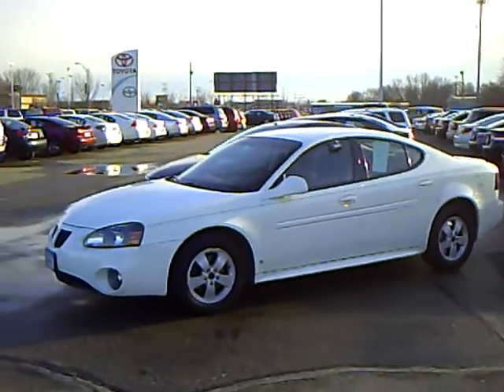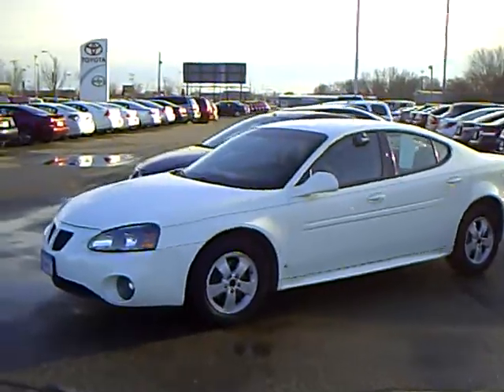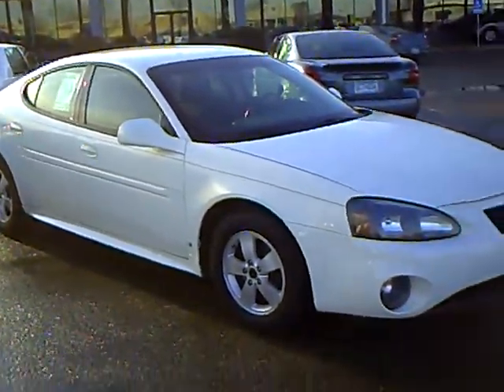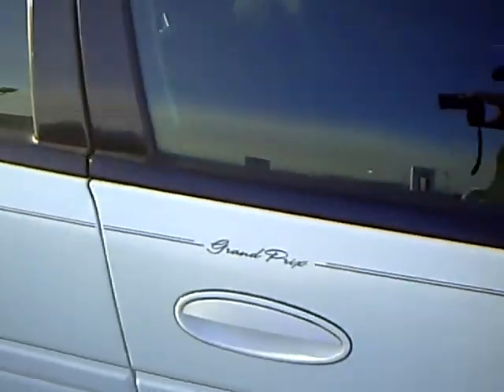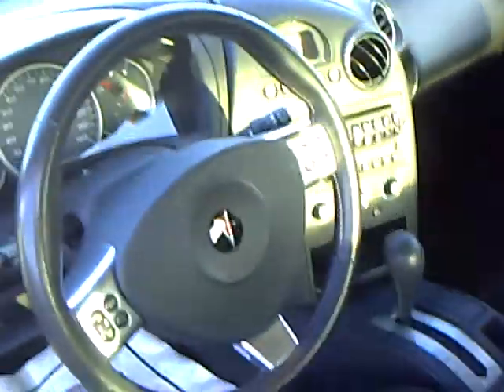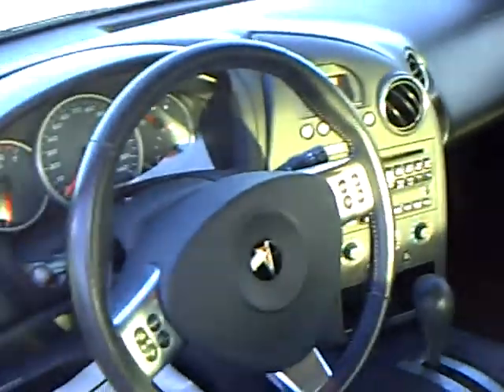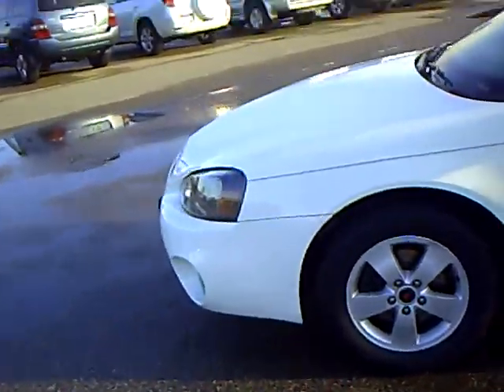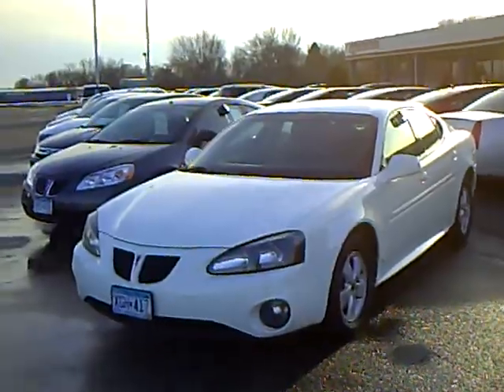2006 Pontiac Grand Prix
Toll Free: Looking for Hamel used cars, Cannon Falls used cars, Willmar used cars, used trucks, new cars, or new trucks from one of the best Minnesota dealerships? (Our customers literally come from all across the state- and other states too!)  Please give us a call to confirm availability for any vehicles you might find here.